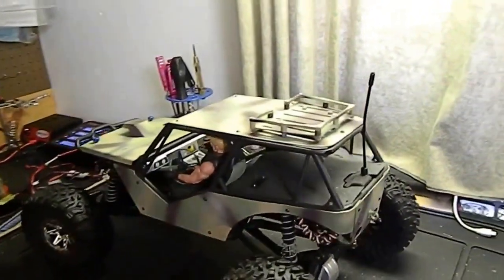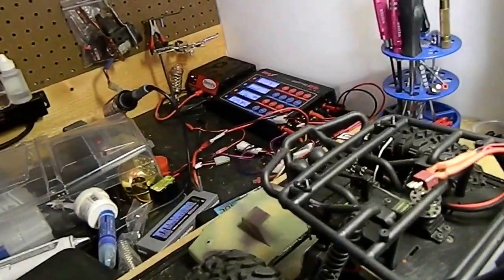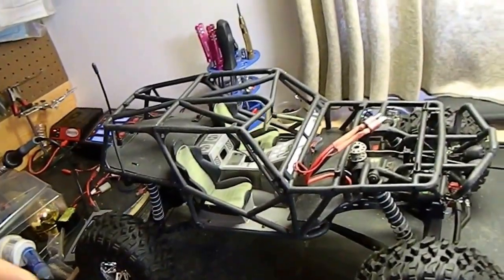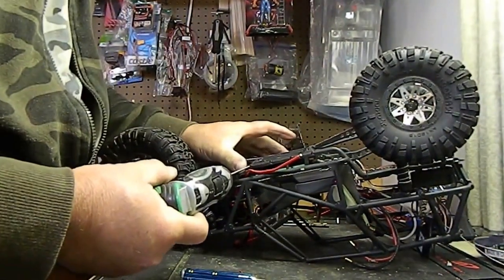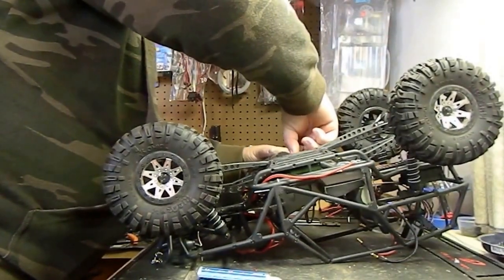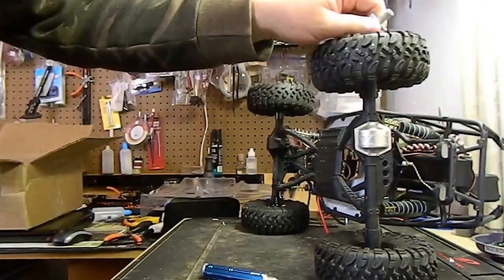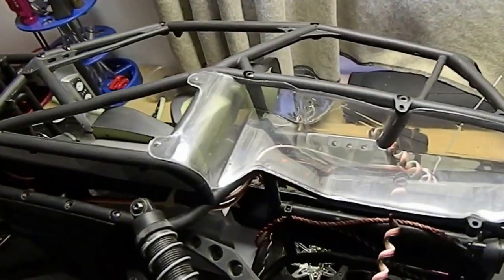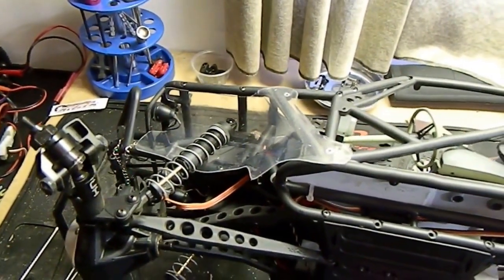Axial wraith rebuild dual motor and inner fenders part one